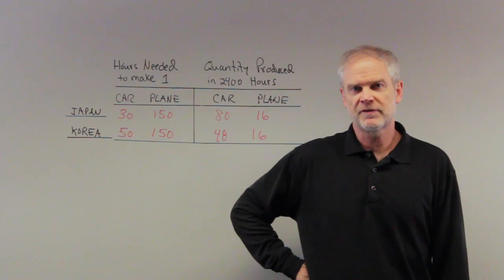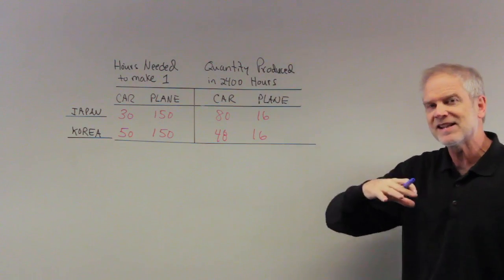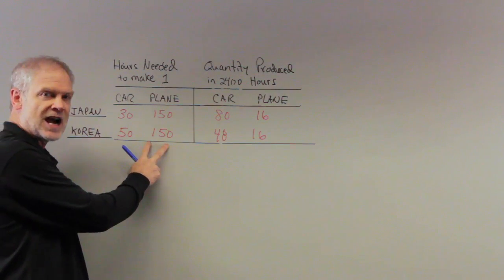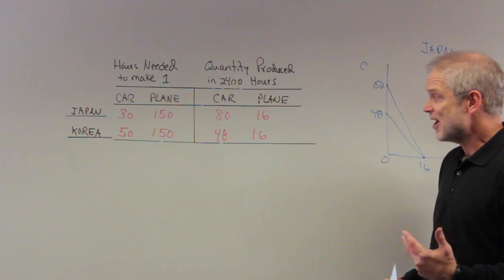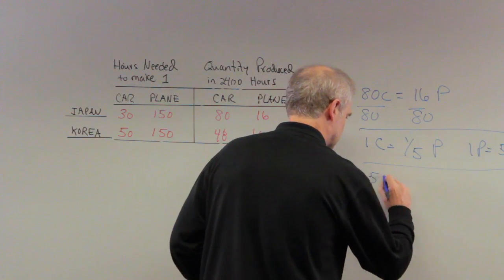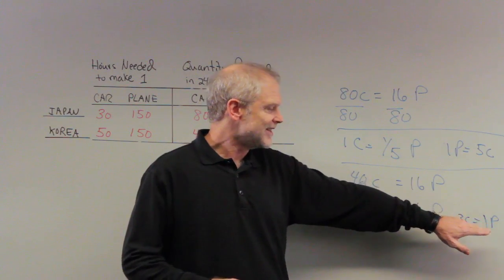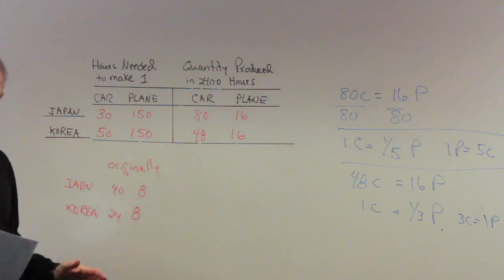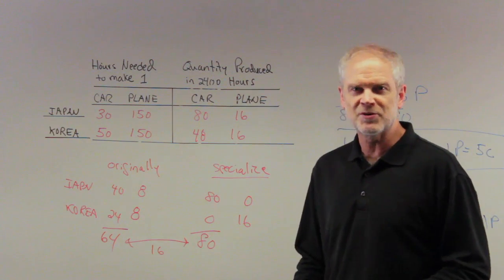Econ1001 Chapter 3, Question 8